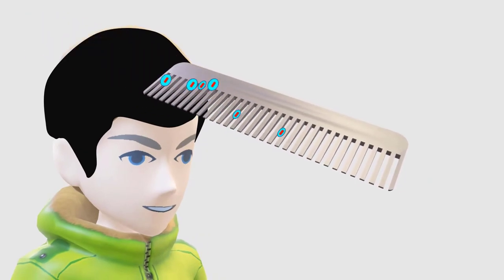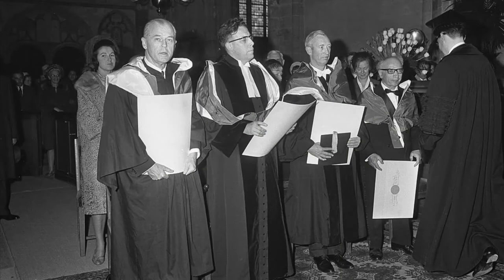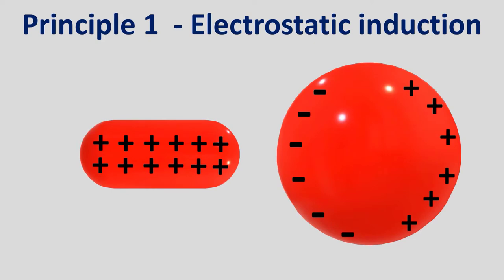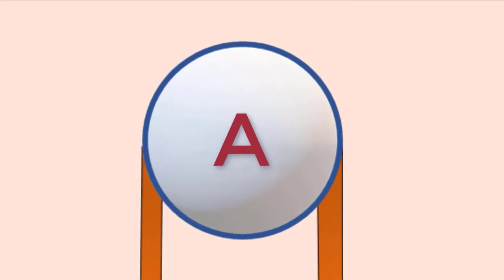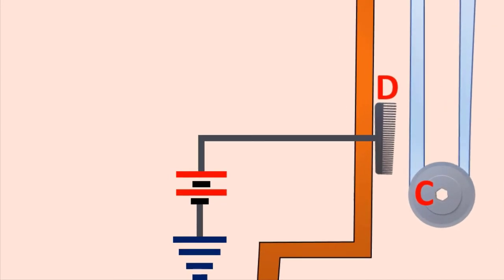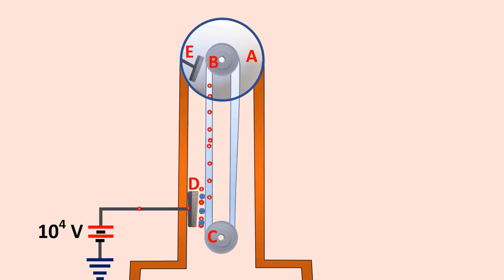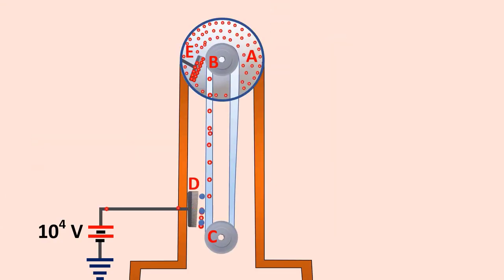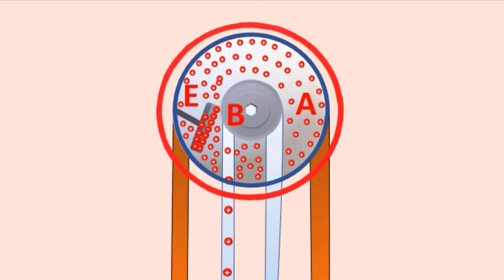Van de Graaff Generator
12 Physics - Tamilnadu state board - Electrostatic -  Van de Graaff
Generator